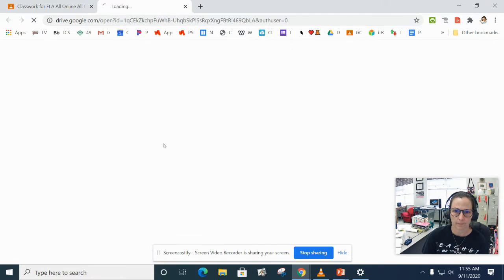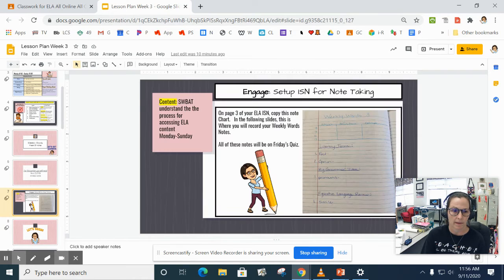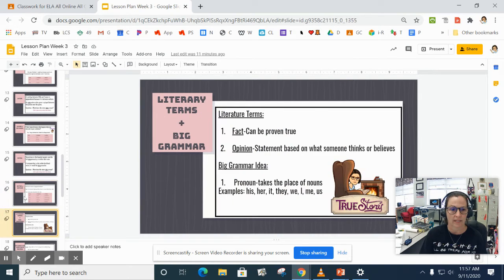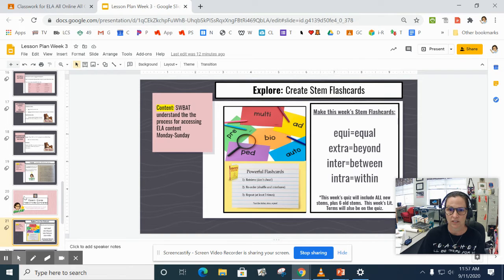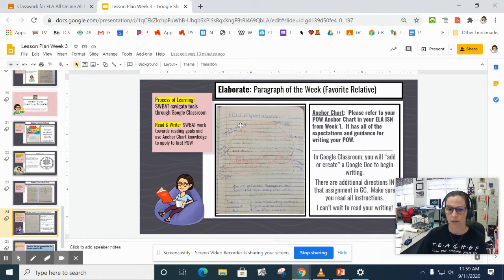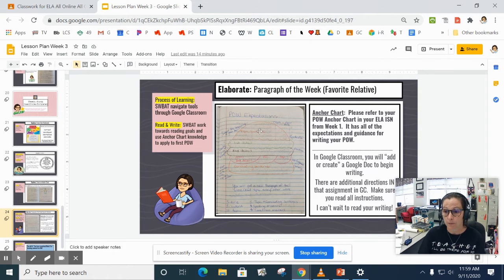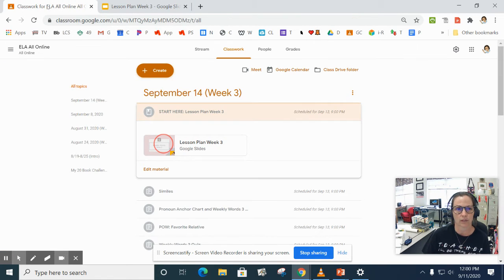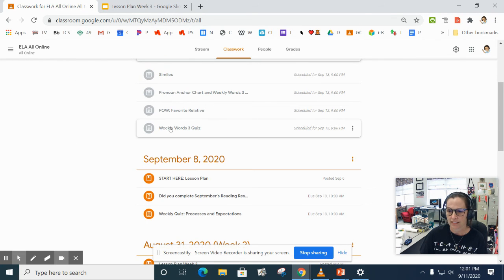Owl HOOT Weekly Update 9/14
Here's your Weekly Owl HOOT overview.